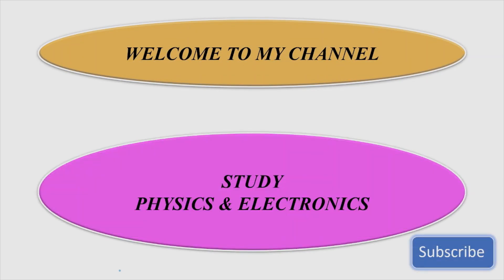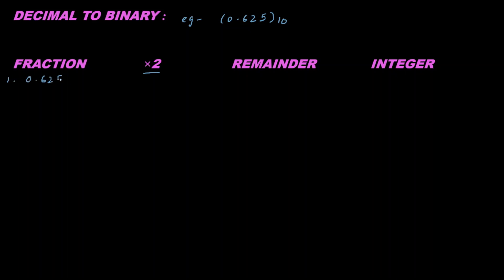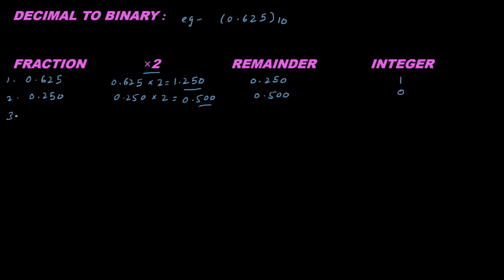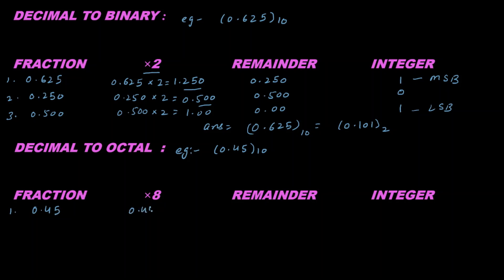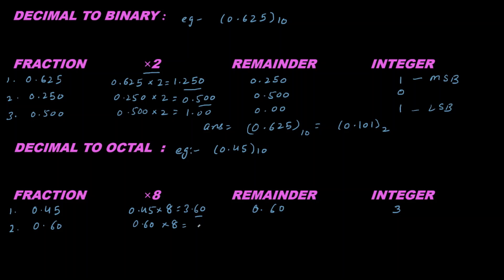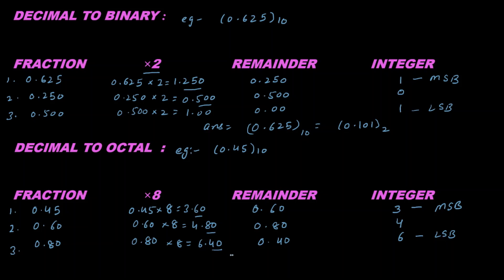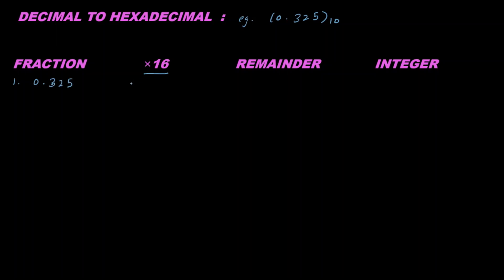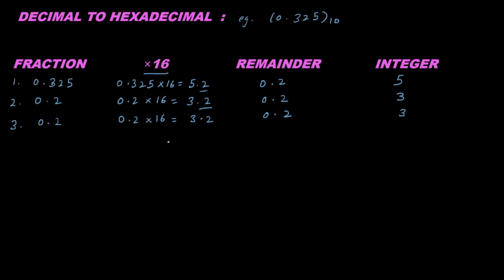Conversion from decimal to other number systems (fractional numbers)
Conversion from decimal to other number systems (for fractional numbers)has been explained in a simple way. This will be helpful for undergraduate courses in science and engineering